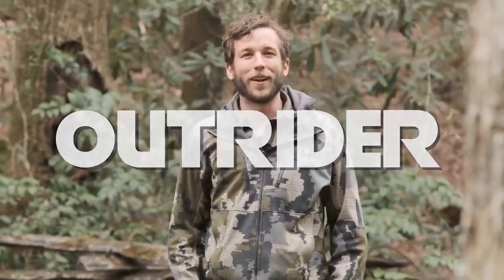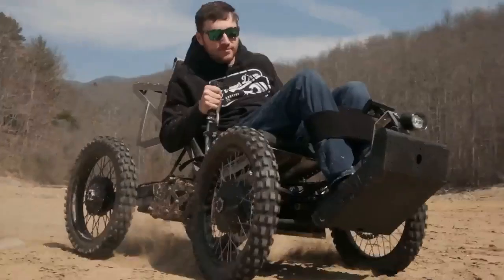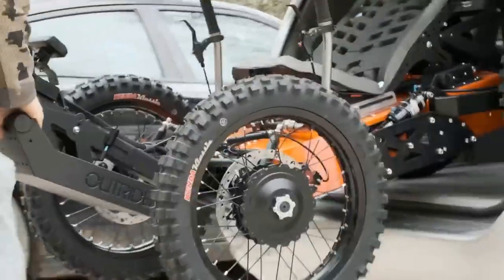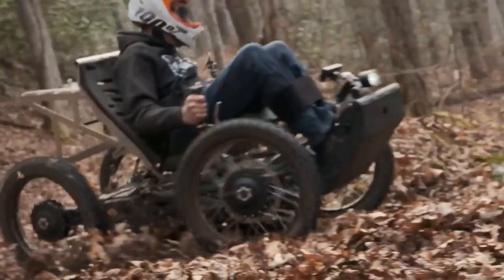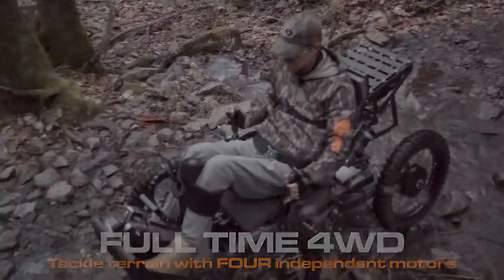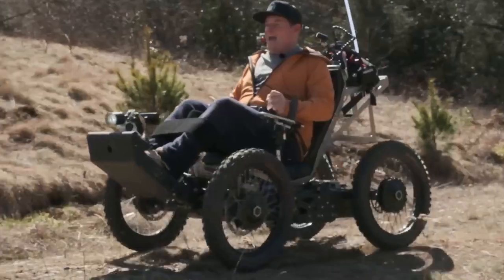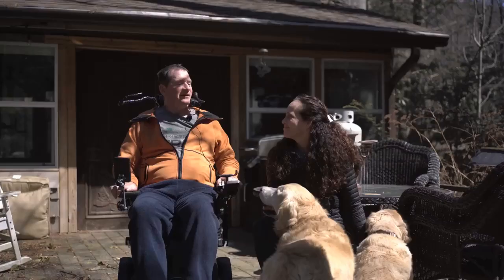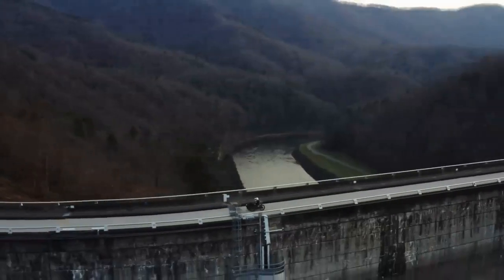Outrider USA Introduces Revolutionary Lightweight Electric SUV for Accessibility and Adventure! ⚡🚙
Prepare to embark on a groundbreaking journey as Outrider USA unveils the Cougar, the lightest all-wheel-drive electric SUV in history. This remarkable vehicle is specifically designed to empower individuals with disabilities, enabling them to explore nature, engage in outdoor activities like travel, hunting, or fishing with ease.

Portability takes center stage in the Cougar's design, as it conveniently folds up and fits into the trunk of a car, weighing only 59 pounds. The control system incorporates a pair of hand levers, providing precise control over power and braking. With a top speed of 45 kilometers per hour, users can personalize their speed to match their preferences.

Discover the limitless possibilities of the Cougar as it combines accessibility, adventure, and eco-friendly technology. The base version of this exceptional SUV is priced at $14,000, while the all-wheel-drive option is available for $20,000.